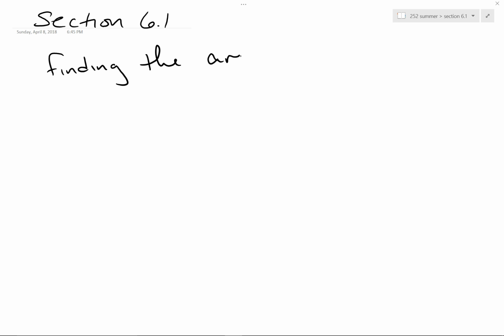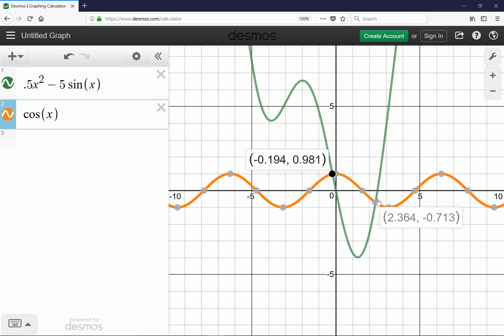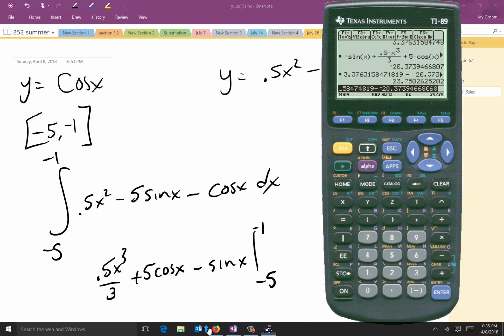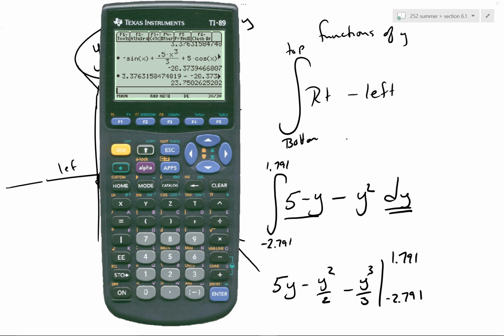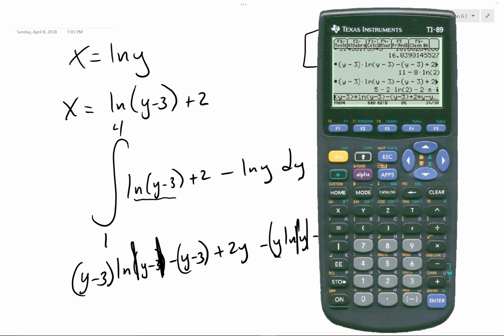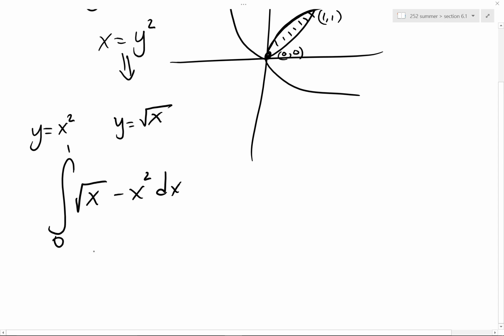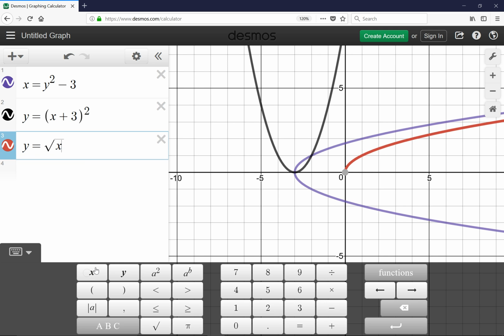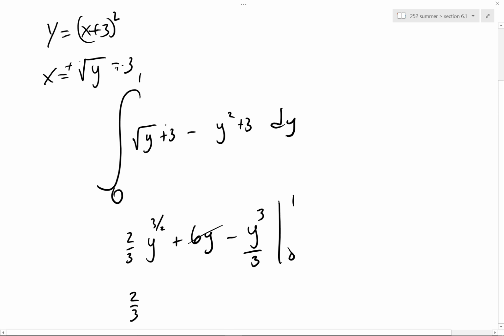Section 6 1